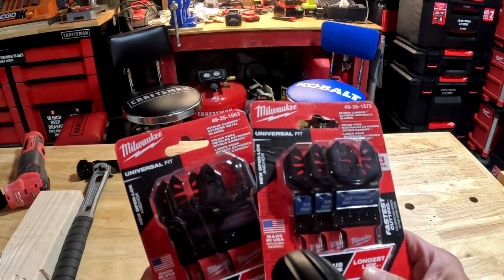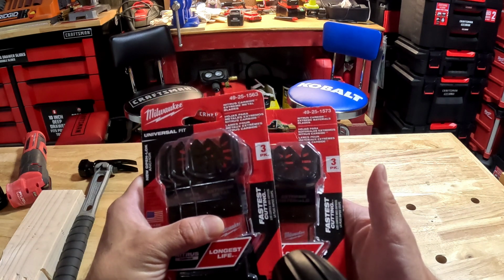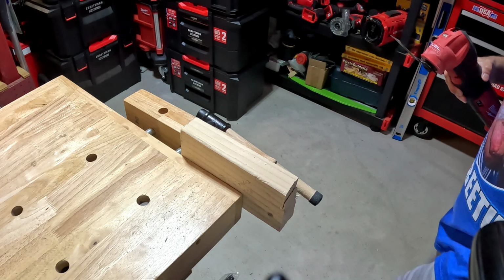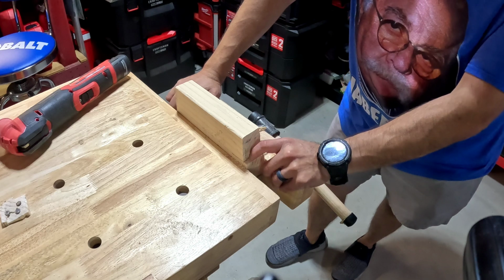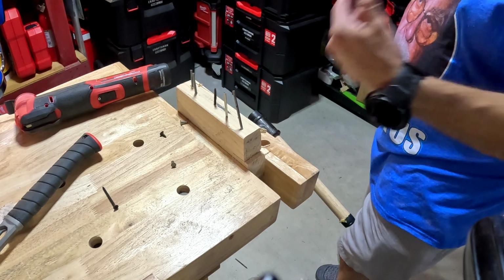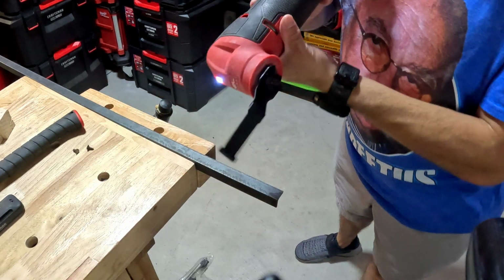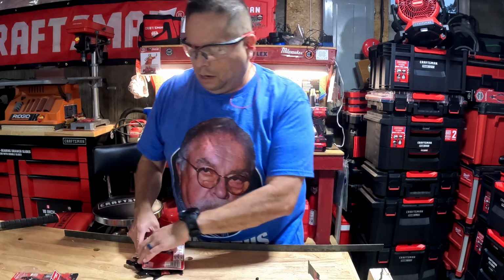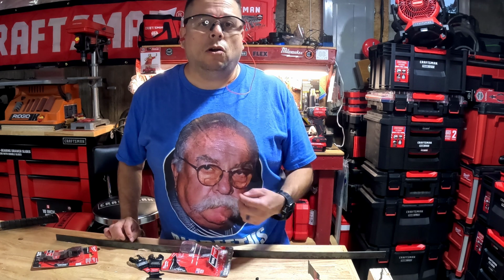Are the new USA made Milwaukee Nitrus Carbide oscillating blades the best?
we test and review the new Milwaukee nitrus carbide oscillating blades in both extreme materials and extreme metals. check the review to hear our opinion.

link for the extreme materials 3 pack blades at Acme tools

link for the extreme metals 3 pack at Acme tools